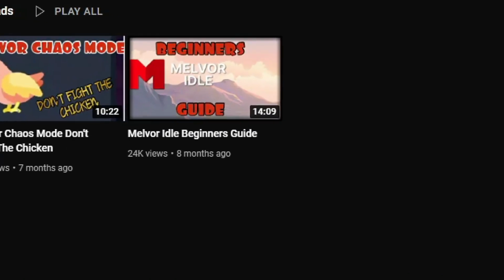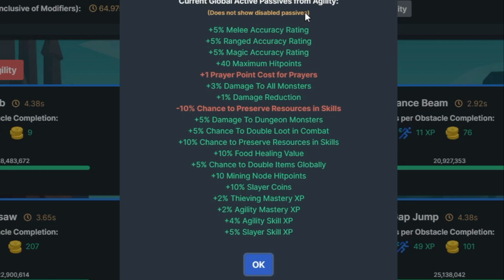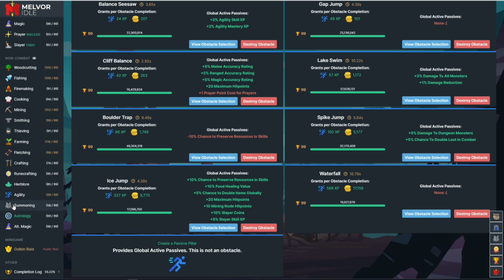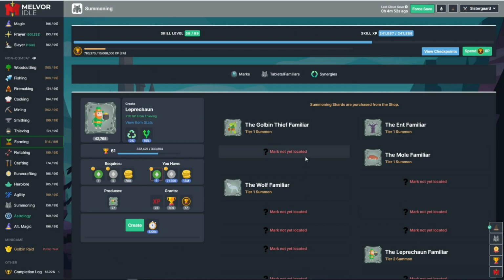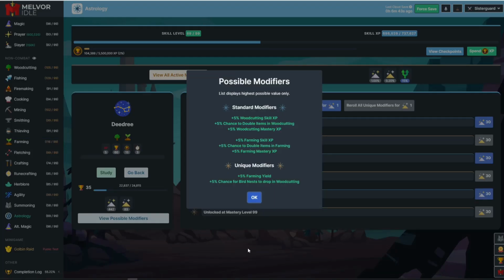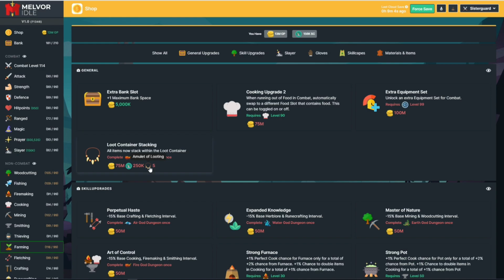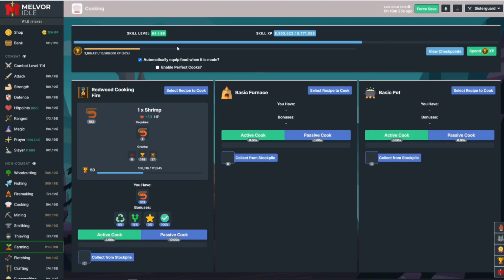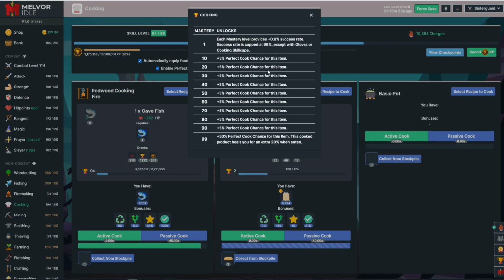Melvor Idle Beginners Guide Updated for Full Release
Melvor went to full release just a few days ago and I wanted to provide an up to date guide for the newer items I did not cover in my original video.